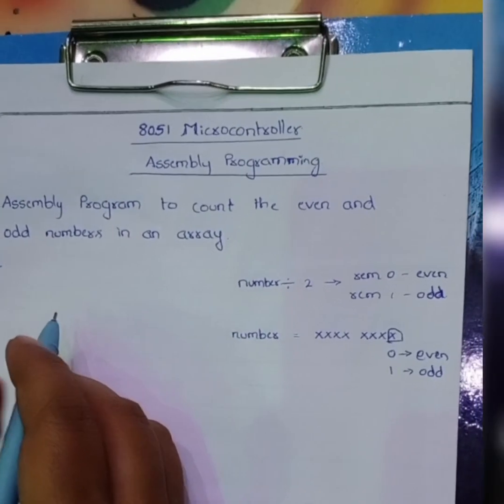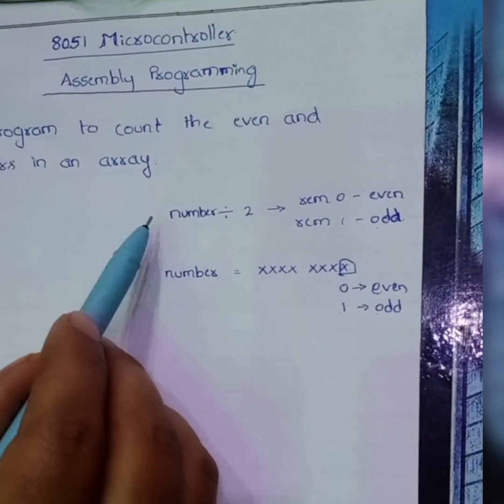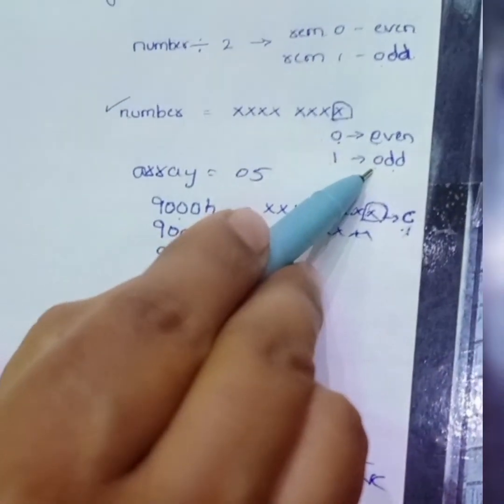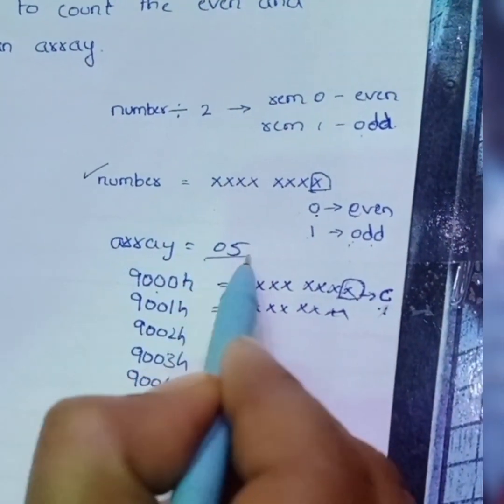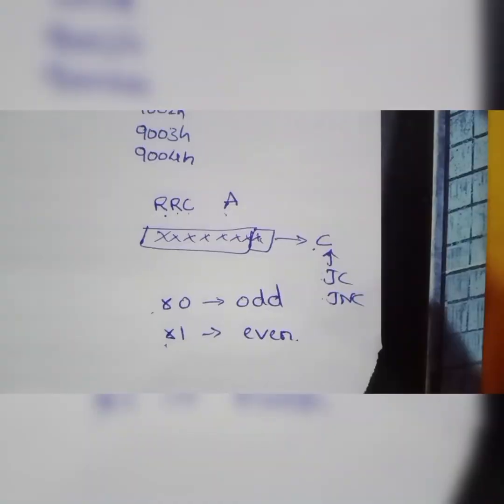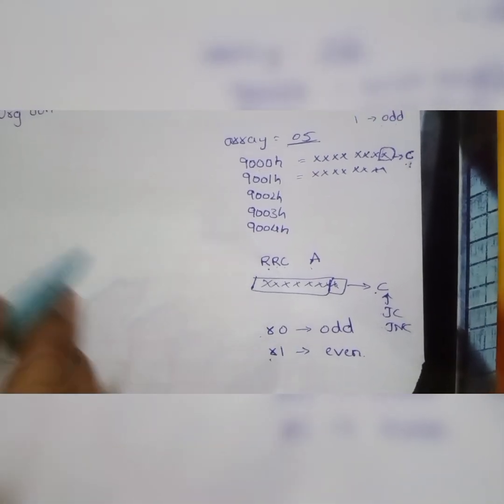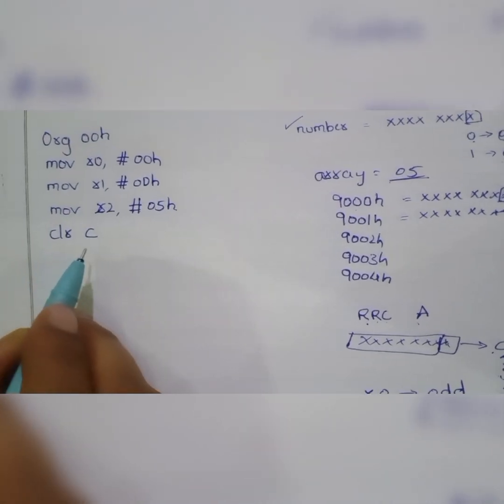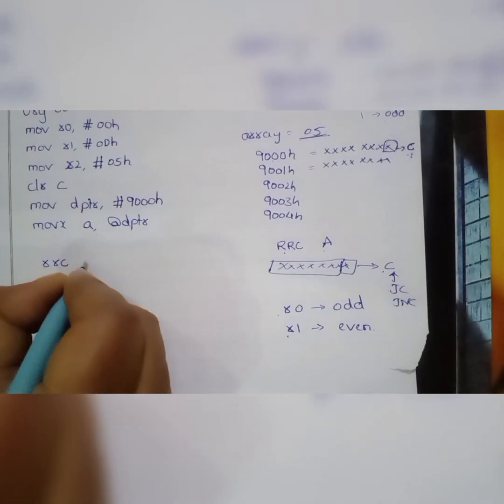8051 microcontroller-assembly program to count the odd and even numers in an array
8051 microcontroller- assembly programming- program to count positive and negative numbers in an array.